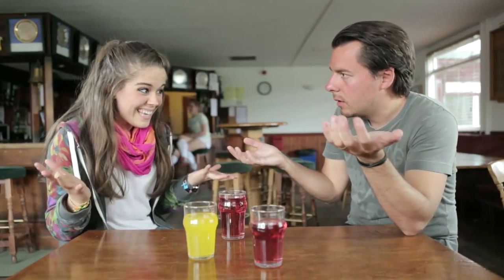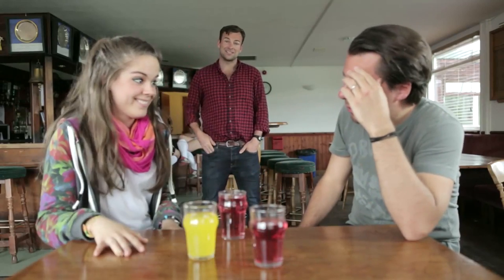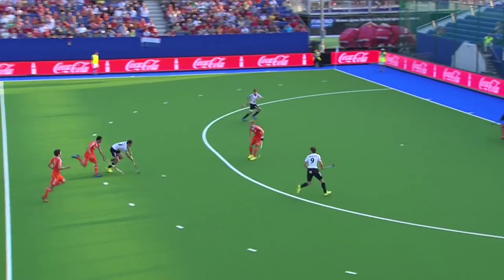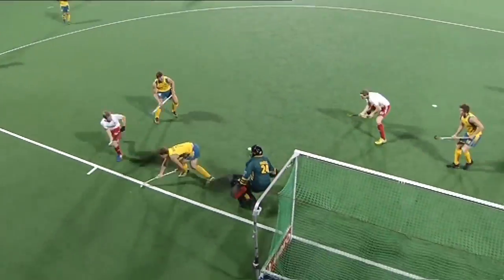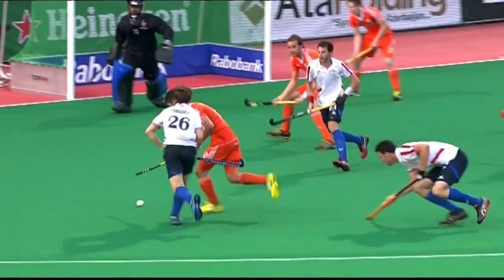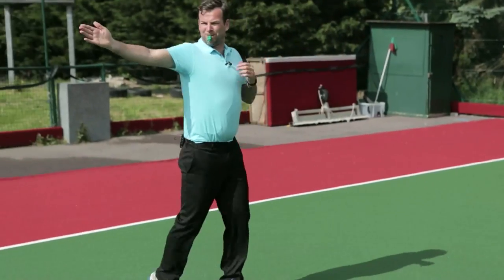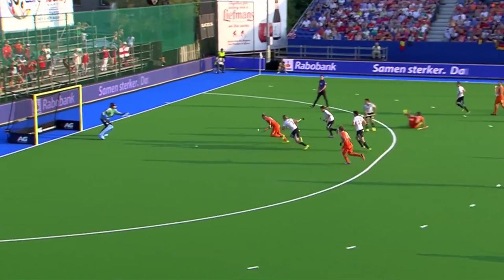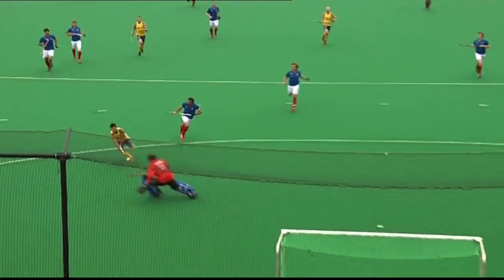How To Hockey - The Offside Rule Episode 6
How To Hockey - Green, Yellow, Red Cards Episode 5